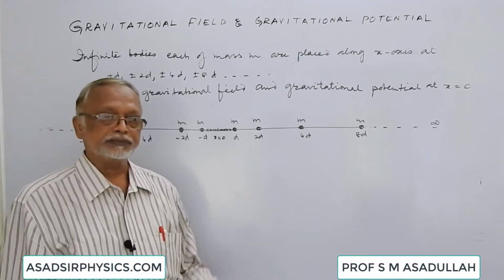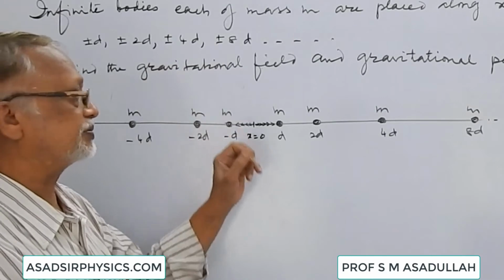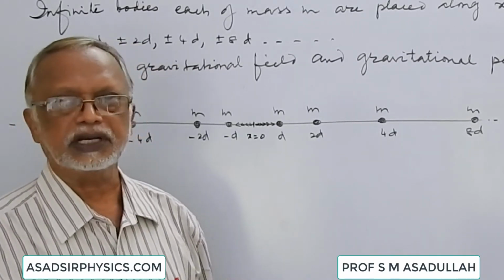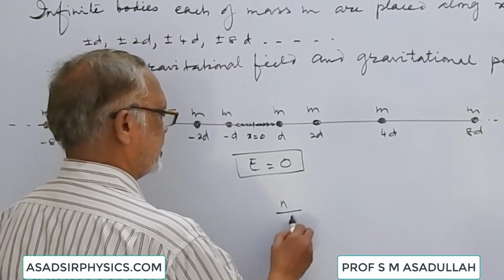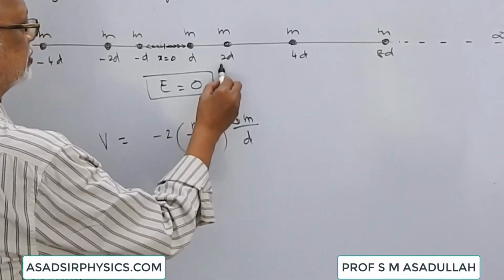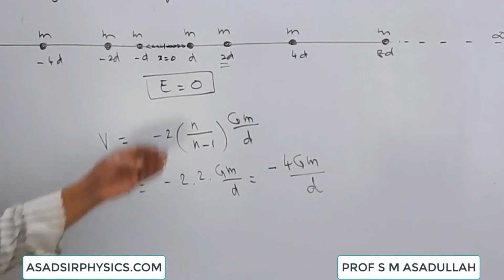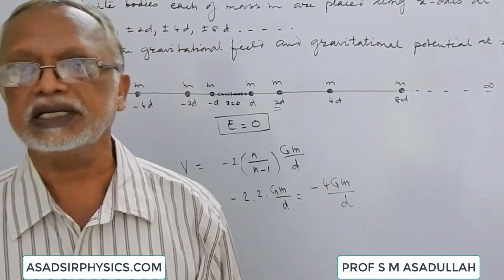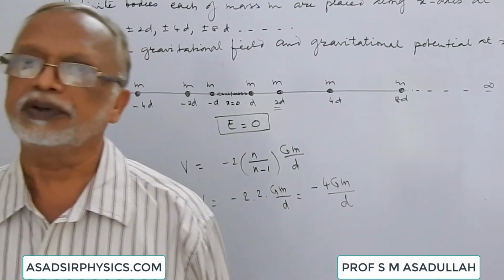GRAVITATION Lecture 43 | Class 11 Physics | S M Asadullah